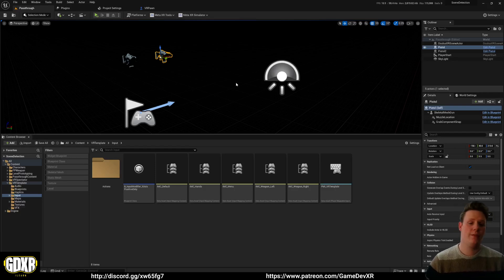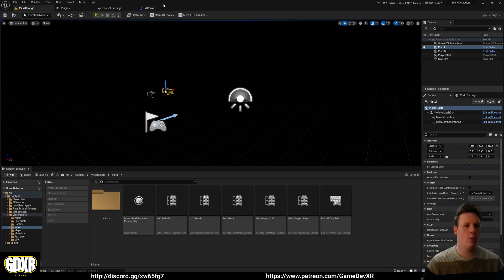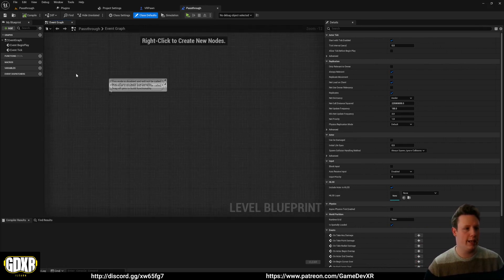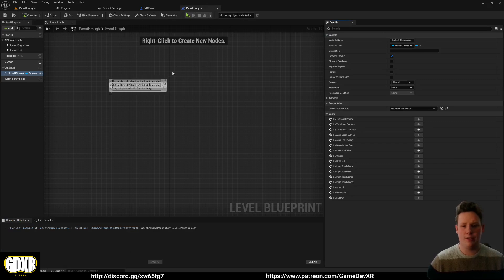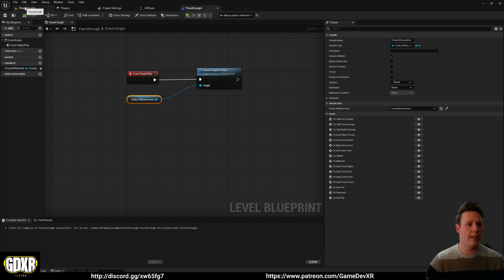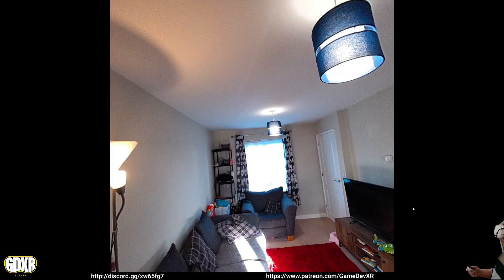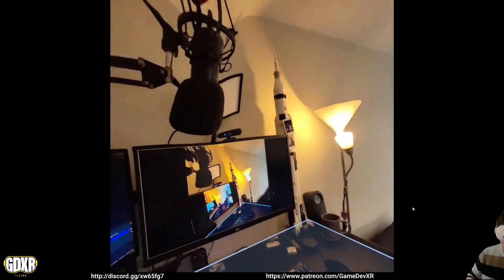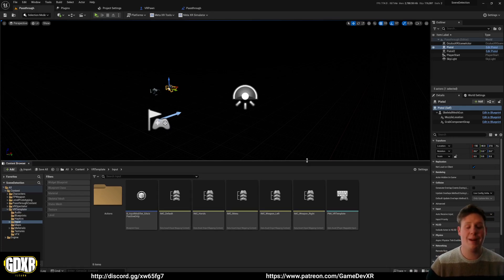How To Enable Scene Capture To Map A Players Room In Your UE5 Mixed Reality Game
► Description
How to use launch capture flow to scan a players rooms before your Mixed Reality game starts.

PC SPECS:
► RTX 2070 Super
► I9-9900K
► 32GB Ram
► 2TB SSD

Equipment
► Keyboard: HyperX Alloy Origins
► Mouse: Anker® Ergonomic Optical USB Wired Vertical Mouse
► Mic: Trust GXT 232
► WebCam: Jelly Comb
► Screen: AOC I2367fh 23-inch LED x 2
► Headset 1: Oculus Quest 128GB
► Headset 2: Oculus Rift + Motion Controllers
► Headset 2: Oculus Quest 2
► Graphics Tablet: Wacom Cintiq 13hd